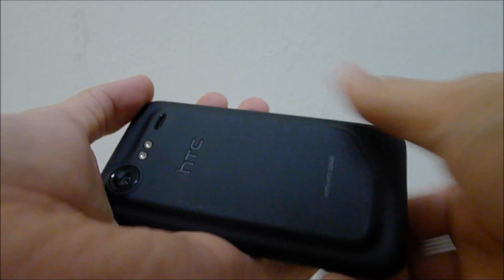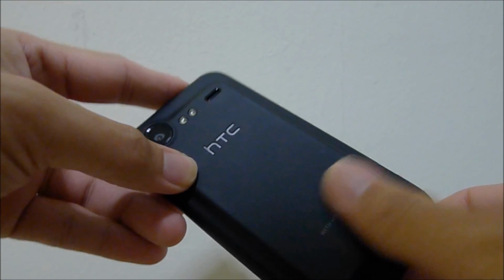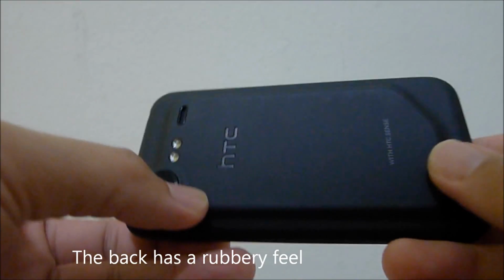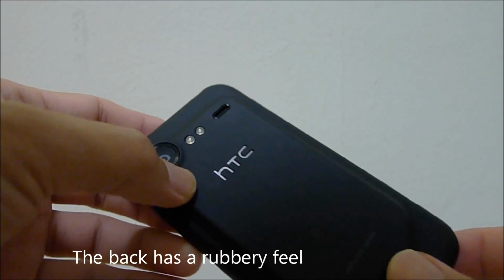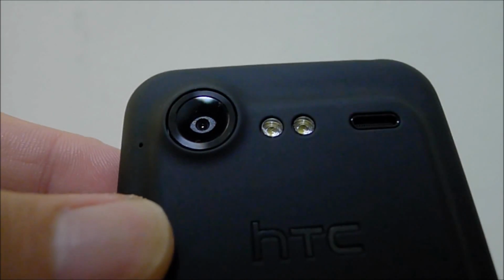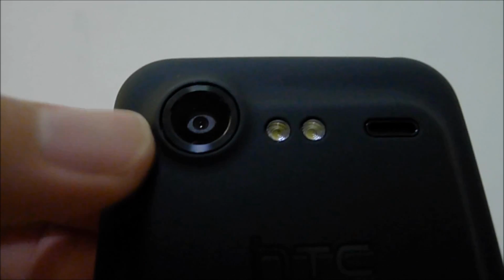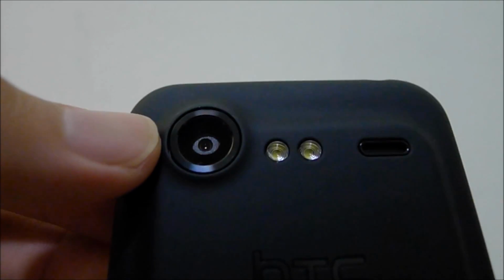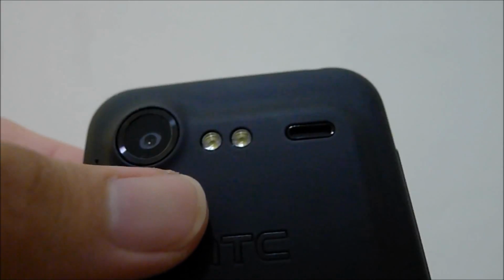HTC Incredible S Hardware Tour